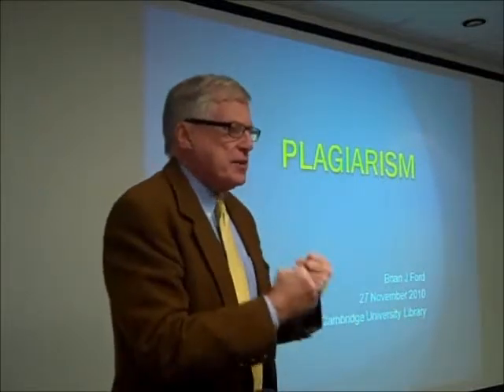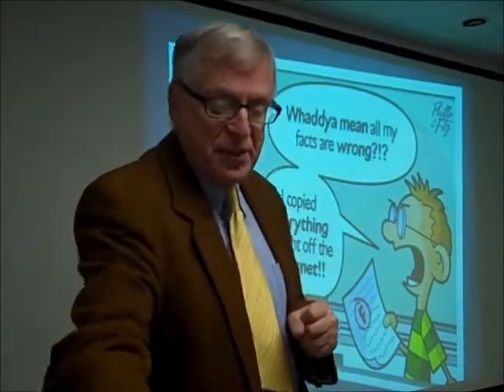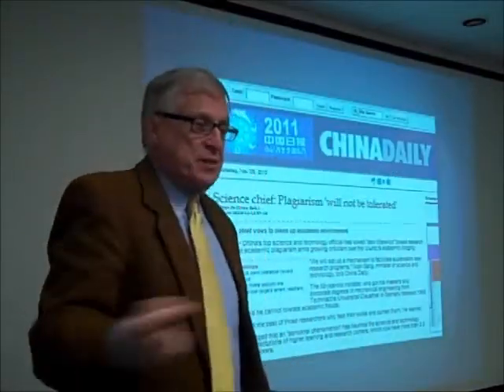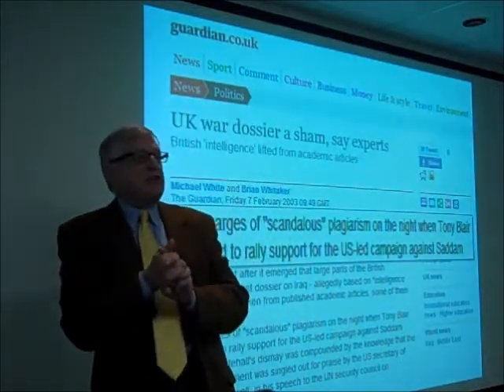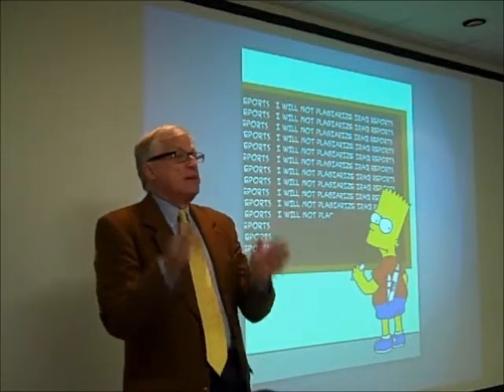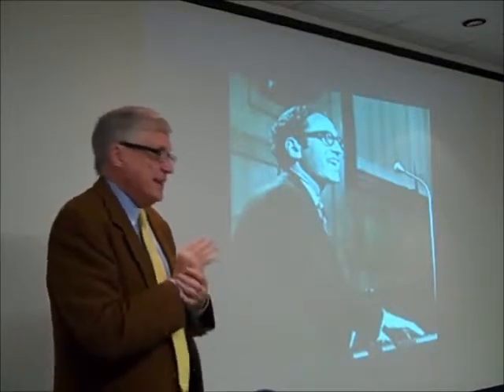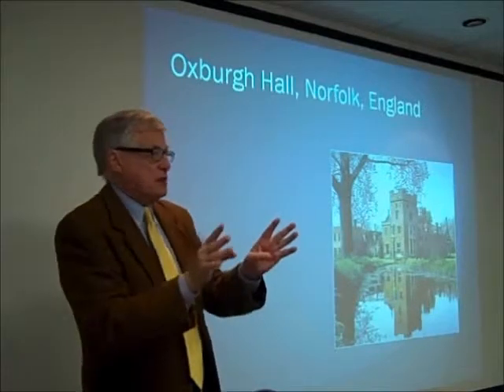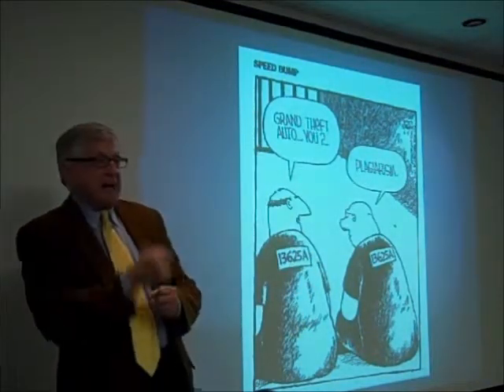Brian J Ford on 'plagiarism at Cambridge University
Illustrated presentation to the Friends of Cambridge UniversityLibfrary, 27 November 2010 (with Tom Lehrer inserts added).